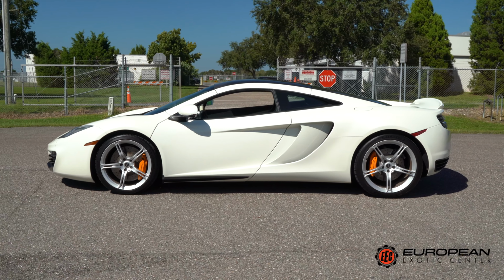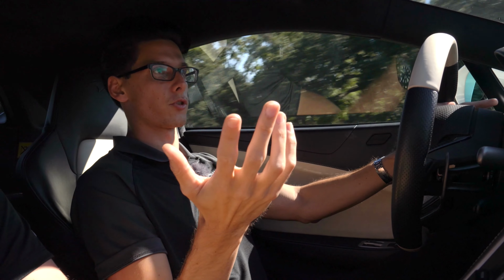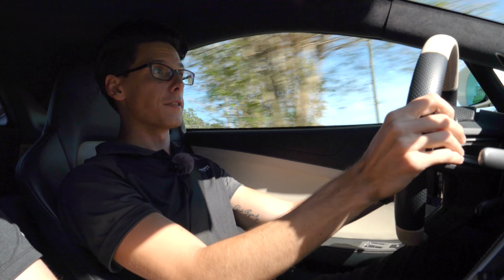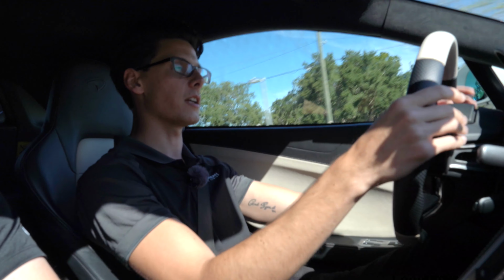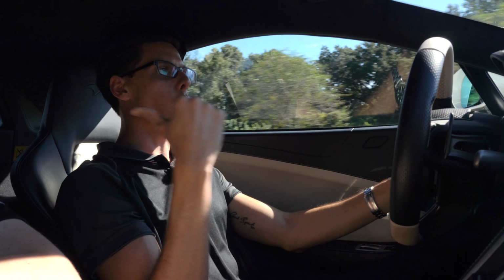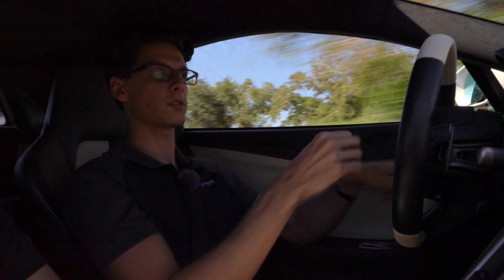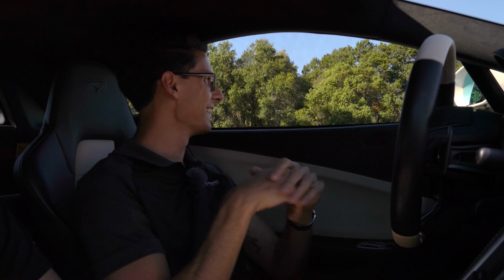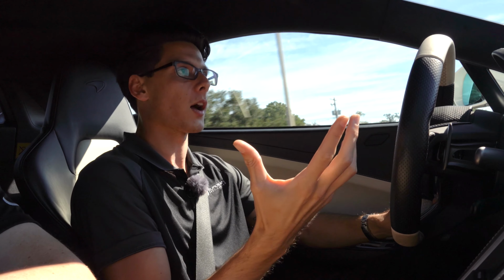McLaren MP4-12C Driving Review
This McLaren MP4-12C was for sale and was recently sold at European Exotic Center in Tampa Florida!